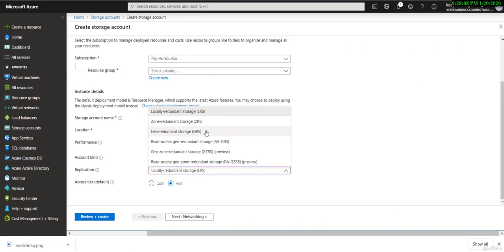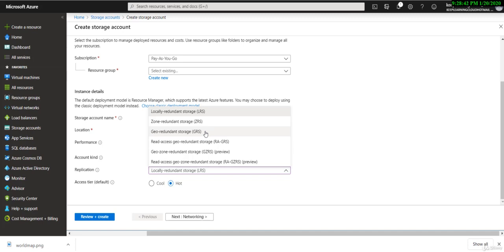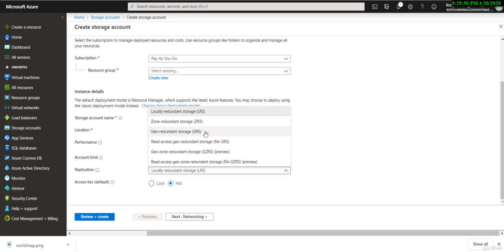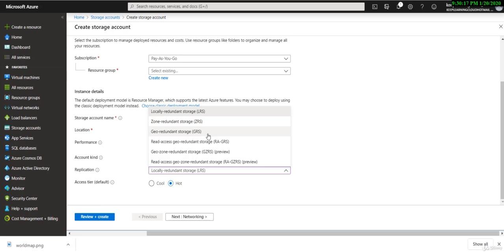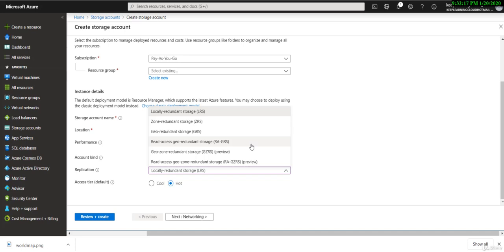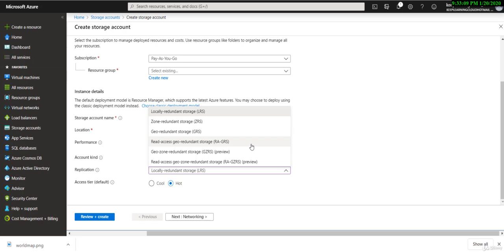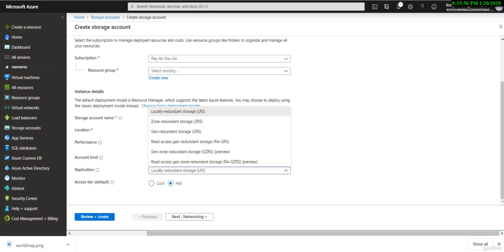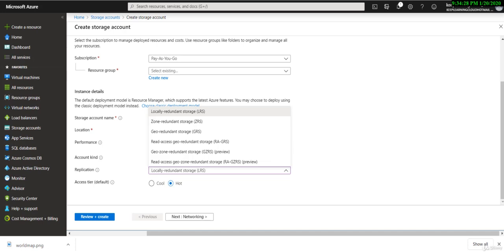208 GRS and RA GRS- AZ-104 Microsoft Azure Administrator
208 GRS and RA GRS - Microsoft Azure Administrator - AZ-104 Microsoft Azure Administrator -  Full Course